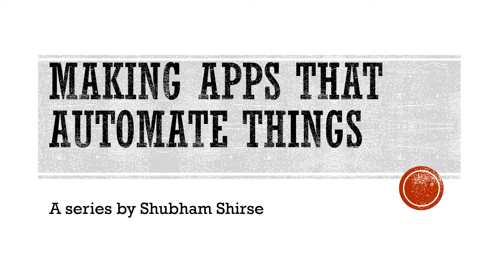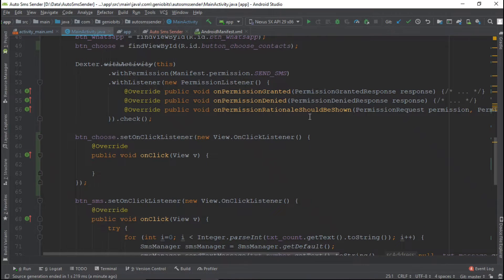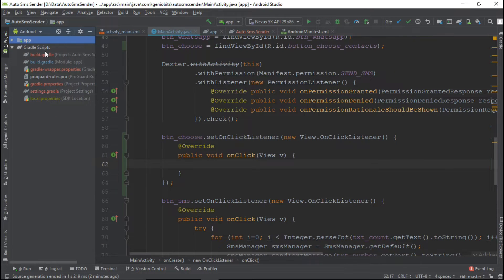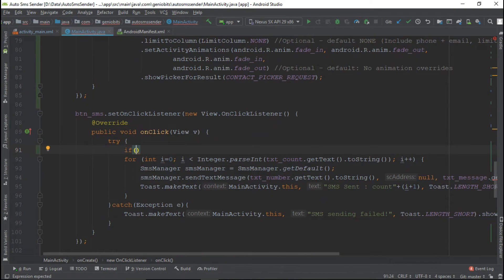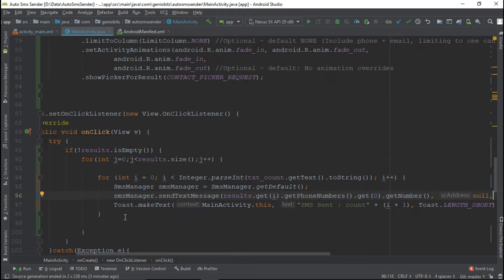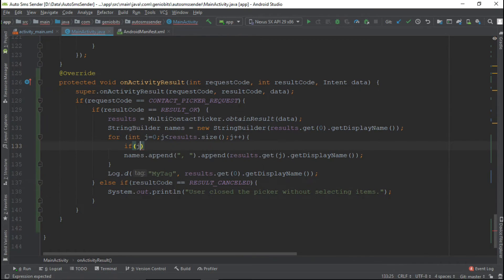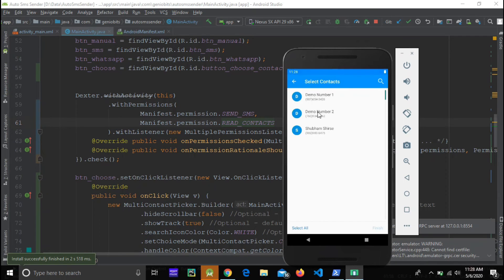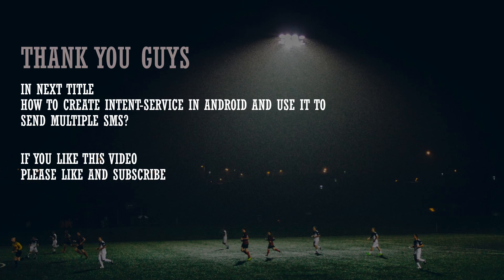SENDING MULTIPLE SMS TO MULTIPLE CONTACTS | MAKING APPS THAT AUTOMATE THINGS | ANDROID PROGRAMMING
This video will teach you how to send multiple SMS to multiple selected contacts in android programmatically by using the SMS manager class.

Its a part of the series called "Making Apps That AUTOMATE THINGS".